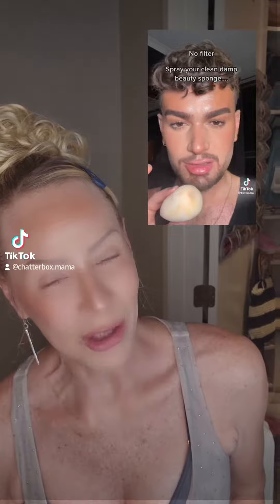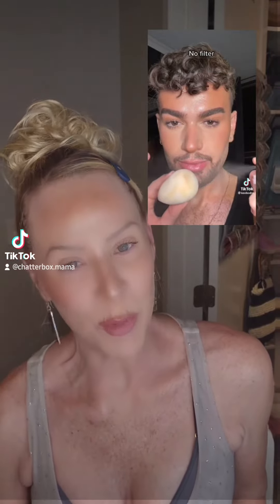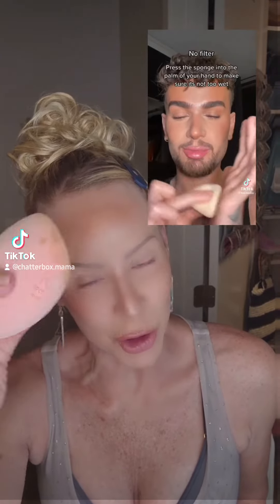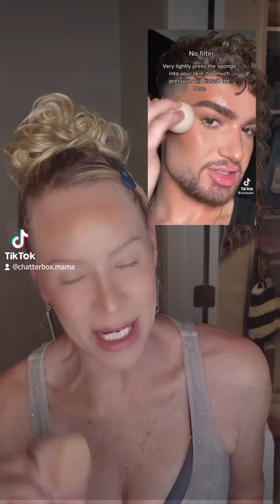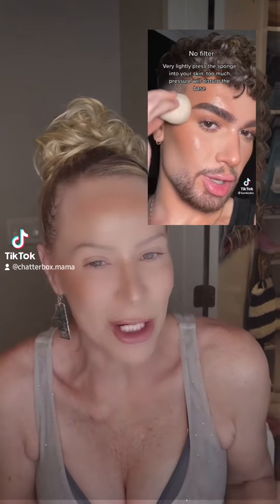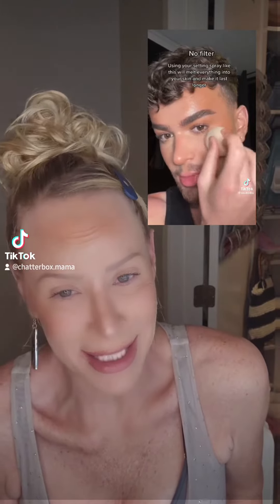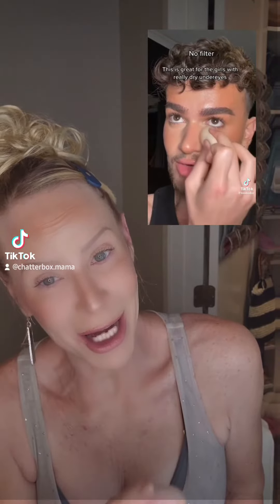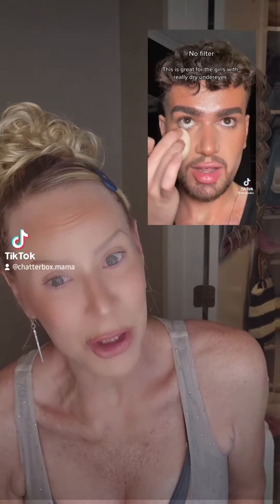SETTING SPRAY & THE BEAUTY BLENDER HACK! YES! A 10+!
LOVE THIS HACK!